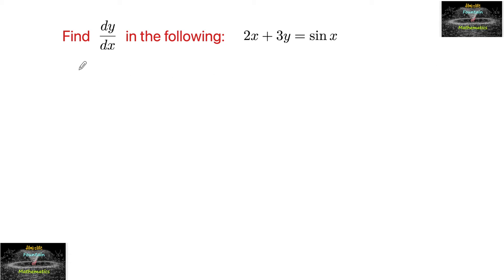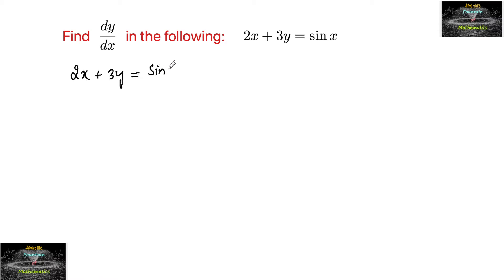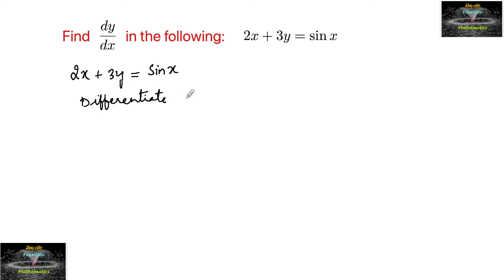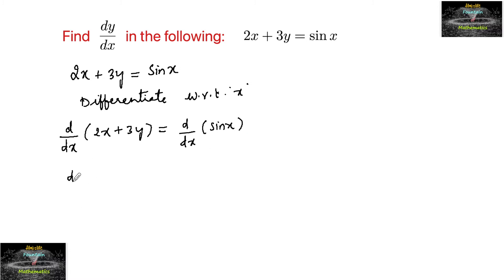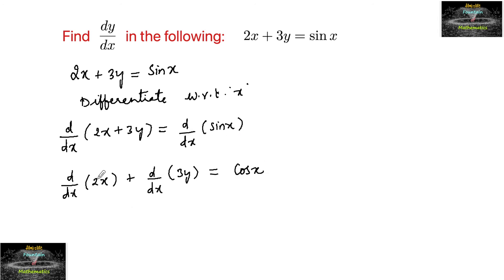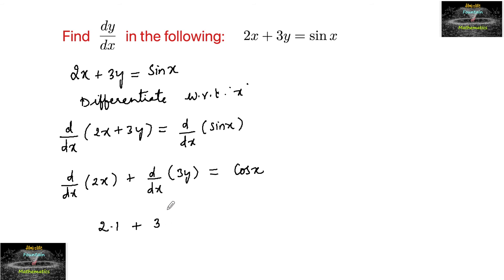Find dy/dx of 2x+3y=sinx Ncert Continuity and Differentiability